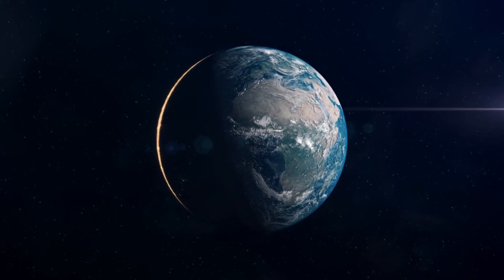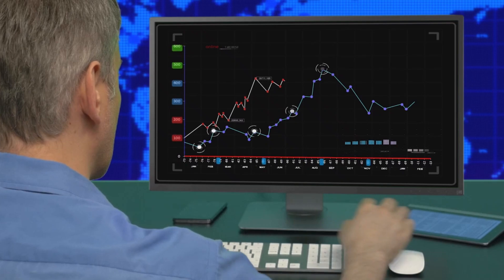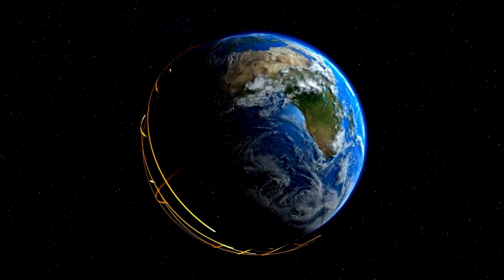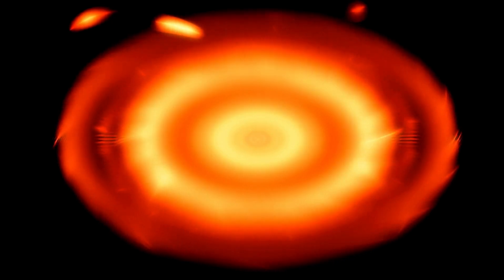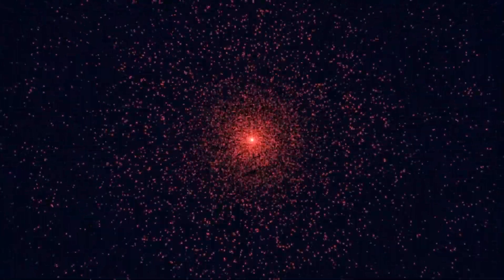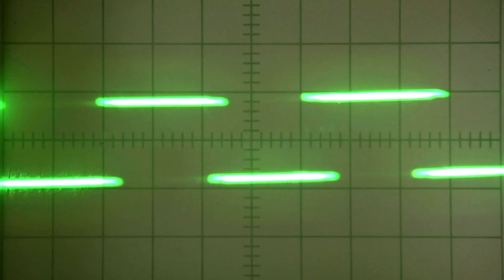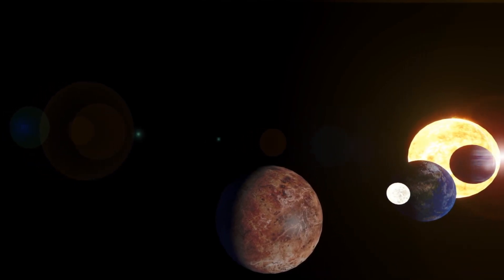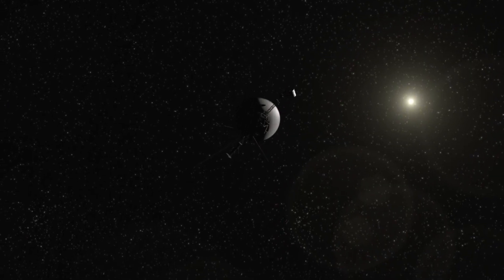James Webb Telescope Just Detected an Advanced Civilization on Proxima B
In this video, we dive into the groundbreaking findings that could change our understanding of life beyond Earth. What did the James Webb Telescope detect on Proxima B? Are we truly not alone in the universe? Join us as we explore the science behind this stunning revelation, the implications for space exploration, and what comes next for humanity’s search for extraterrestrial intelligence!

The latest data from the James Webb Space Telescope
Details about Proxima B and its potential to support life
A deep dive into the technological advancements that made this discovery possible
Expert opinions on what the detection means for the future of space exploration

➟ This video presents ideas and theories gathered from online sources, news outlets, and various reporters. The content is meant for educational and entertainment purposes only and should not be considered as conclusive fact. Please approach it as a compilation of different viewpoints and speculative hypotheses, rather than confirmed truth.